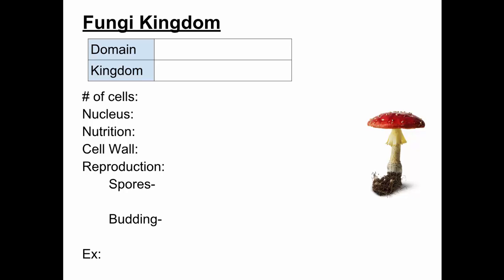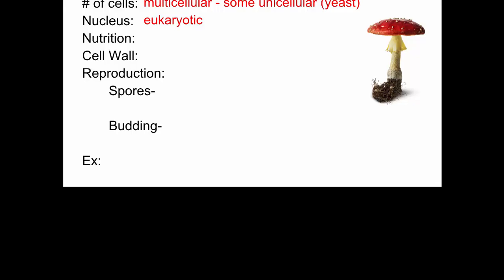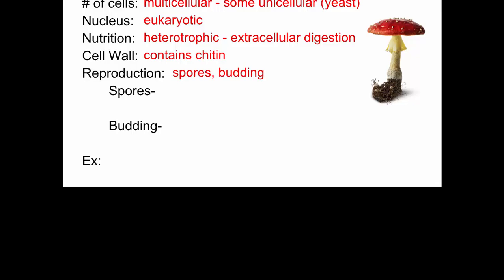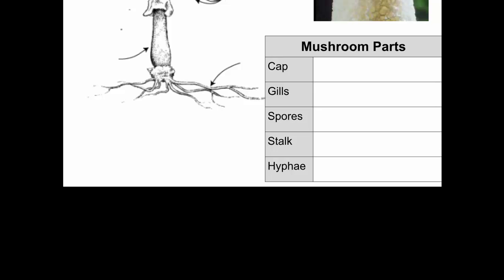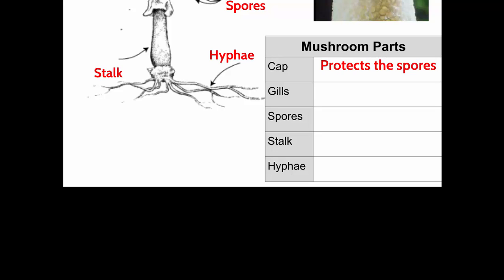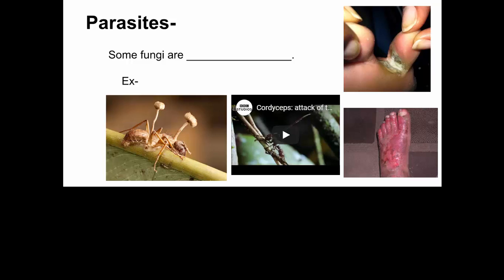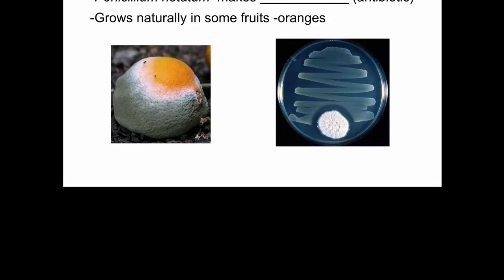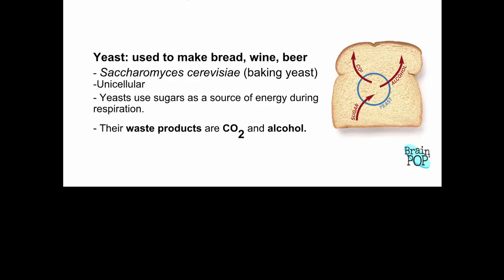SCI 7/8 - Fungi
In this video we review the characteristics of fungi.